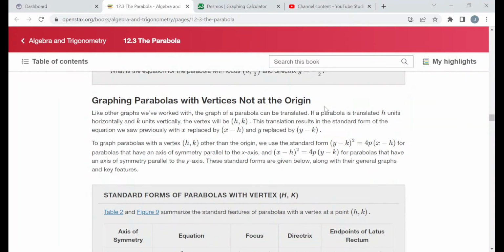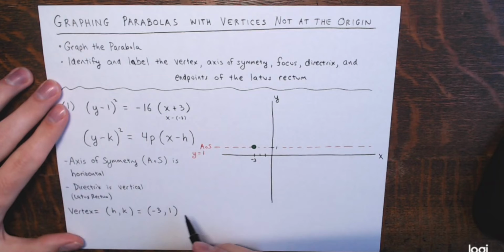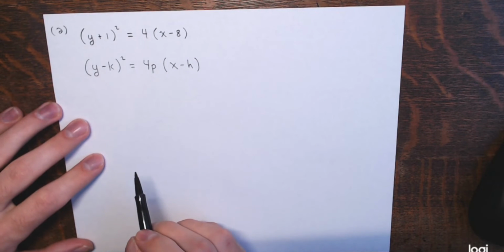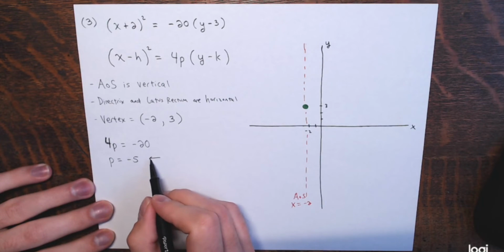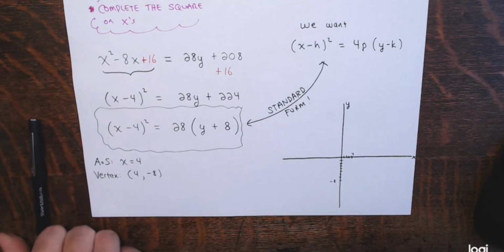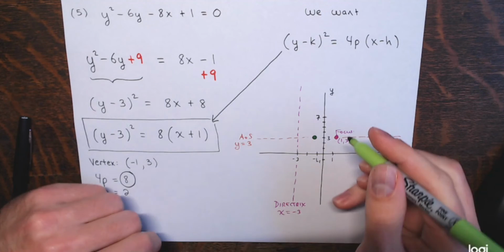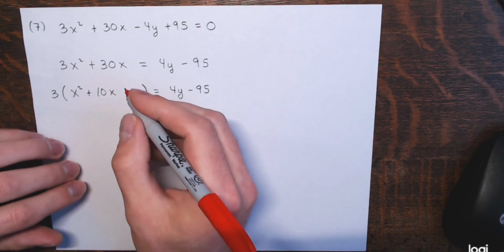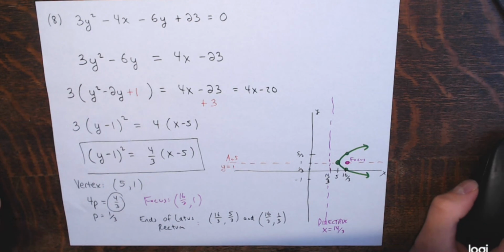Graphing Parabolas with Vertices Not at the Origin